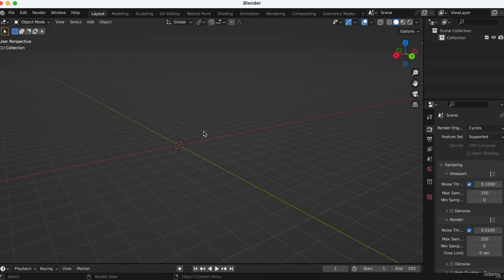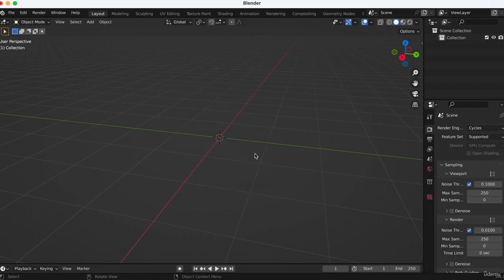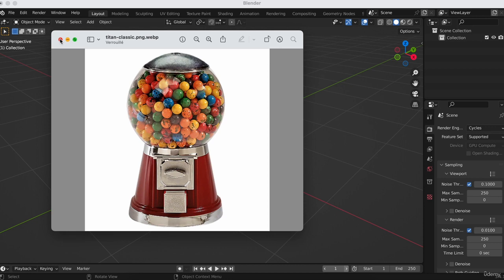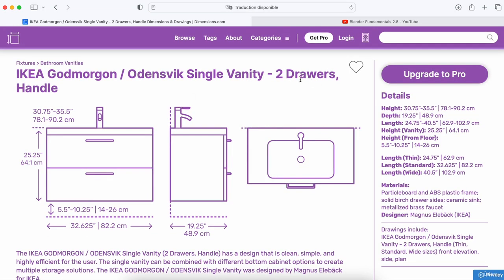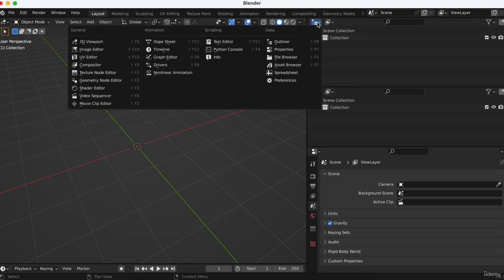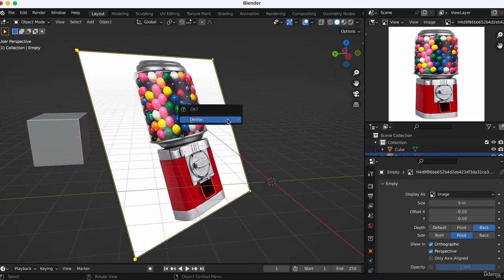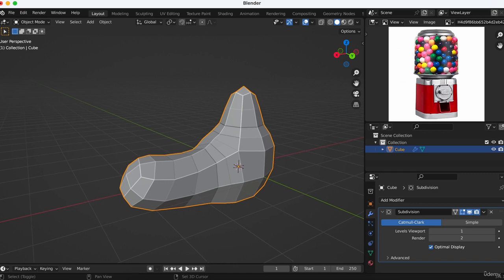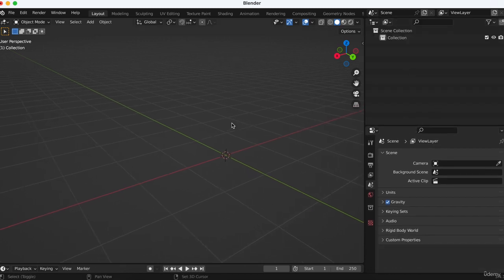Blender | Learn 3D Modeling for Beginners #2 - What you need to know before starting modeling